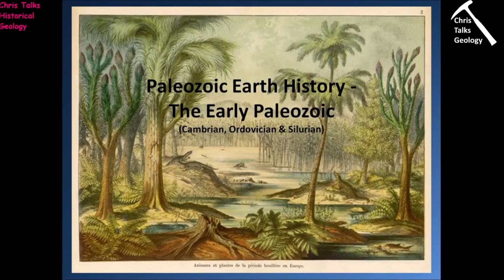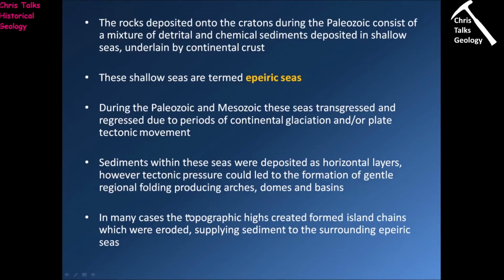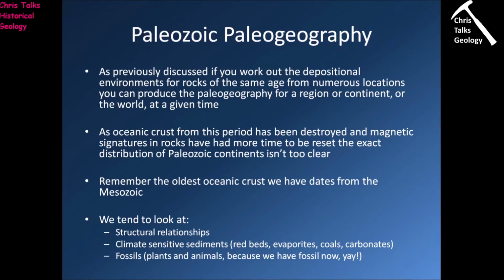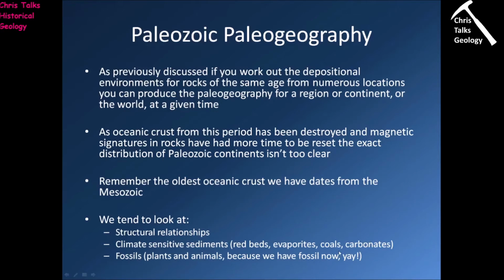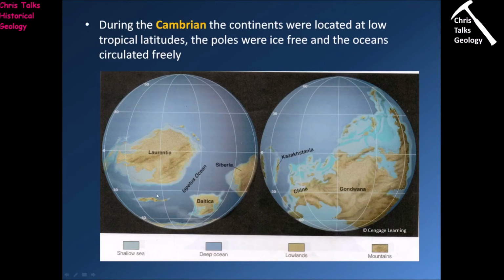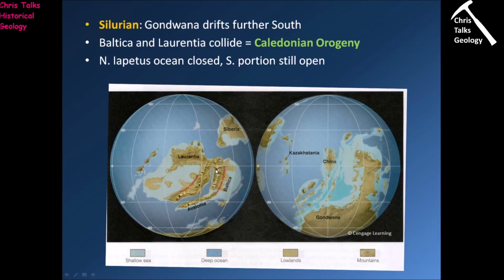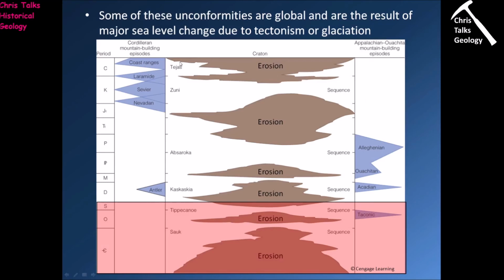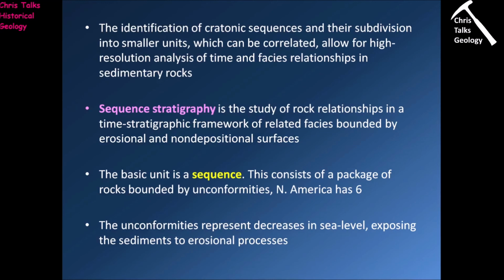Paleozoic Earth History (Early Paleozoic) - Part 1